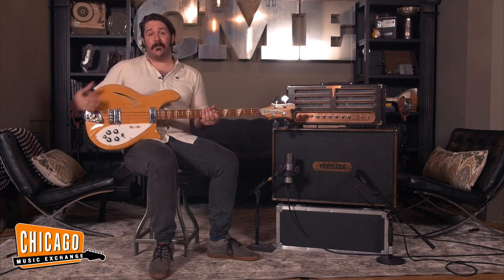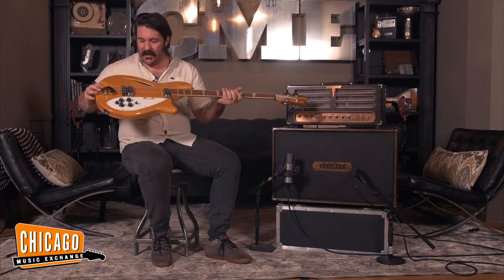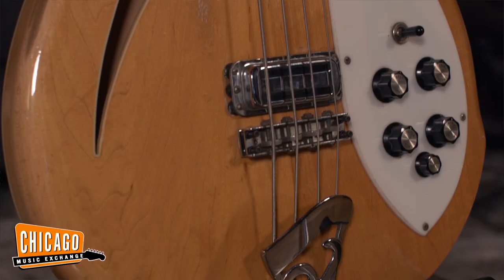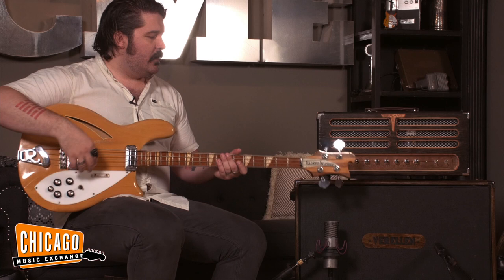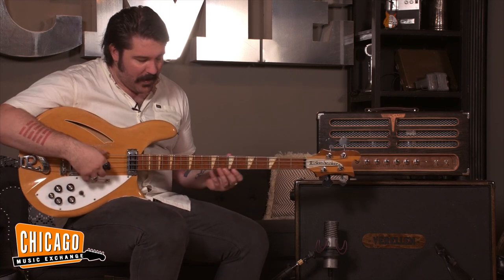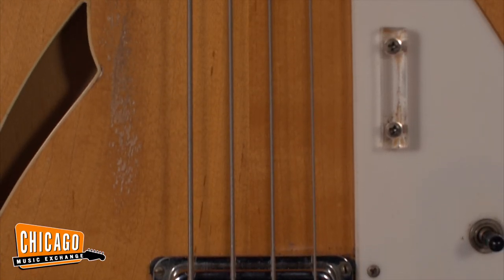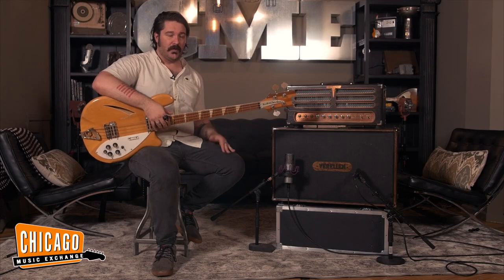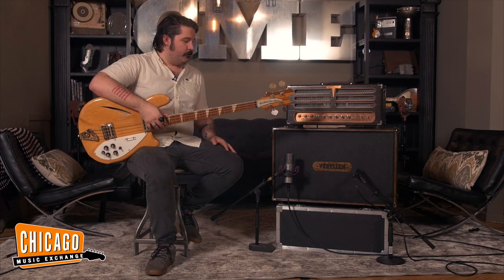1967 Rickenbacker 4005 Mapleglo | CME Vintage Demo | Marc Najjar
Marc demos the Rickenbacker 4005 bass in Mapleglo through a Tyrant Tone Limited Run 120W Bass head and Verellen 2x12" Open Back Guitar Cab.

The body of this vintage beast is nicely worn, with plenty of character providing checking lines, as well as a good looking patch of finish wear that runs parallel to the E-string. There are also plenty of light dings and scratches visible, as well as a good amount of buckle rash to be found on the back. The neck is nice and comfortable, with a handful of light dings to be felt, and a bit of finish wear and discoloration to be explored. The headstock has the expected edge wear of a vintage player, as well as a nice chunk missing from the treble side top corner, and some fairly strong guitar hanger wear which has resulted in a large patch of lacquer loss. This 4005 is quite the rare find!

Gear used:
1967 Rickenbacker 4005 Mapleglo
Tyrant Tone Limited Run 120W Bass Head
Verellen 2x12 Open Back Vertical/Horizontal Guitar Cab W/WGS Veteran 30s
Aston Microphones Spirit Multi-Pattern Condenser Microphone
Earthworks SR25 Cardioid Small Diaphragm Condenser High Definition Microphone